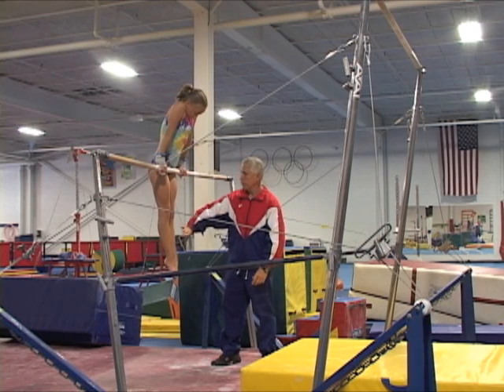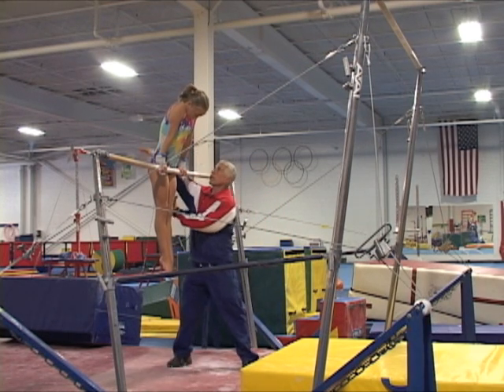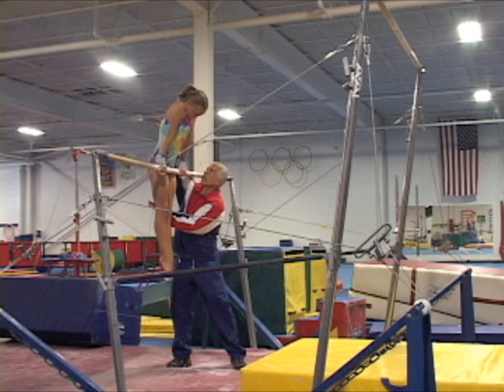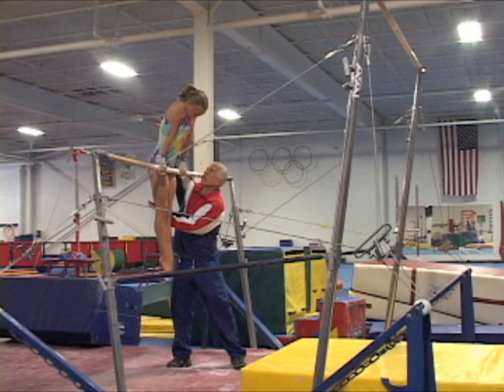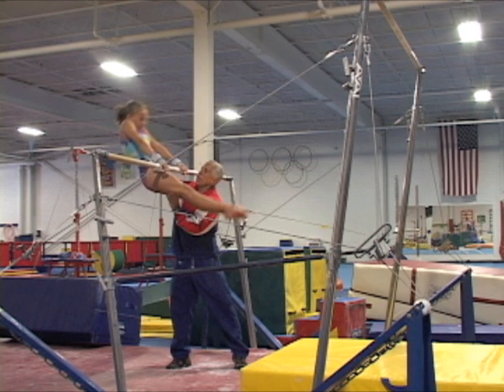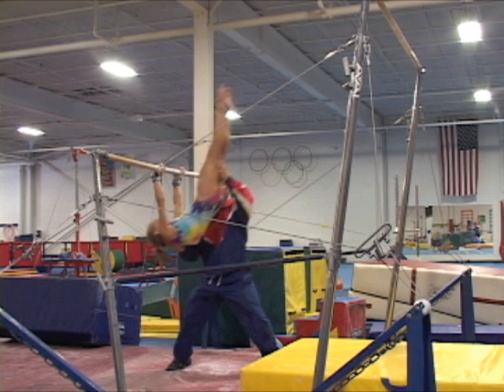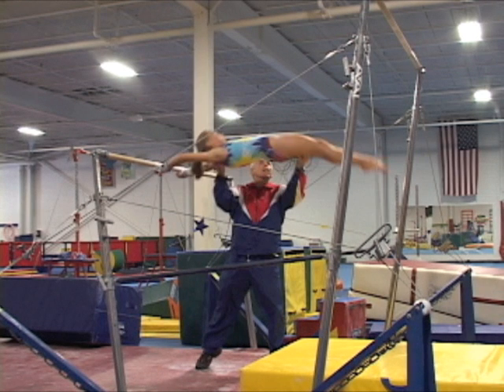Undershoot Dismount Spot